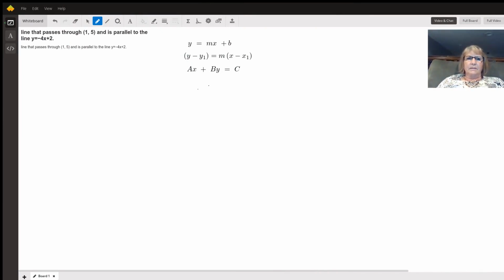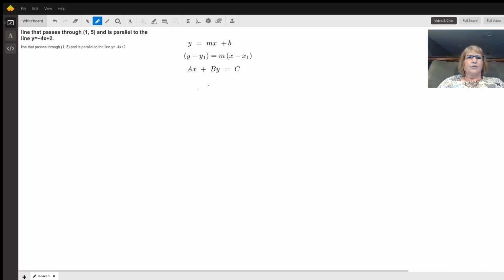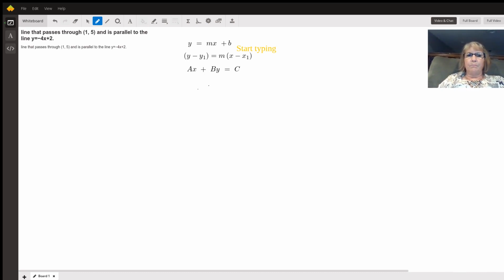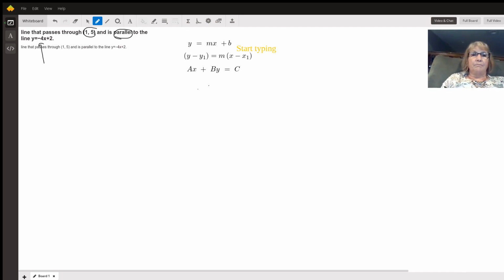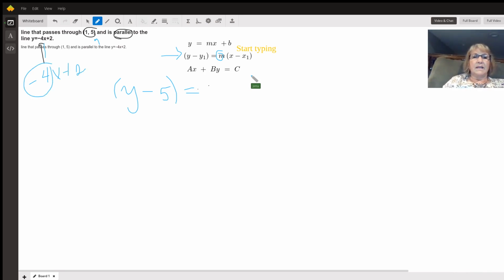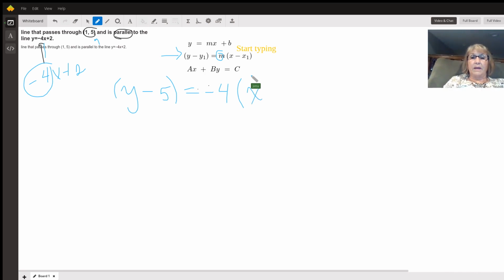determine which form of equation you want to use, (point-slope), parallel lines have = slopes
Question: line that passes through (1, 5) and is parallel to the line y=−4x+2.
line that passes through (1, 5) and is parallel to the line y=−4x+2.

Answered By:

Jetta M.
23+ Years of Teaching Middle and High School Math